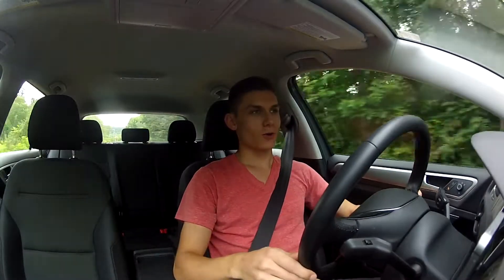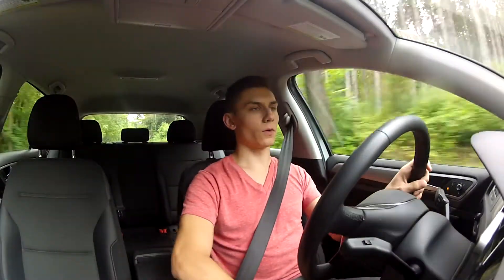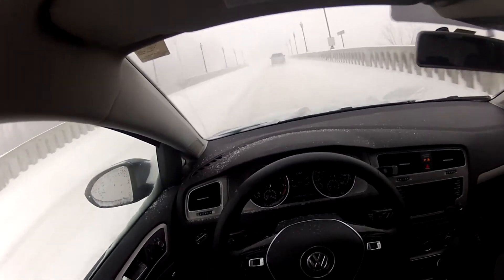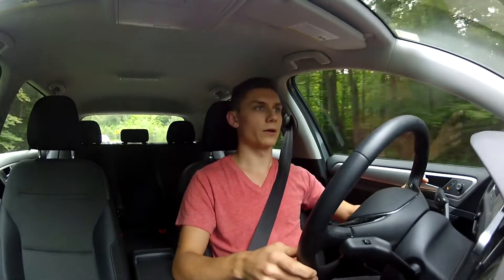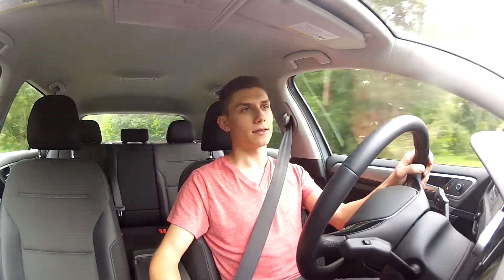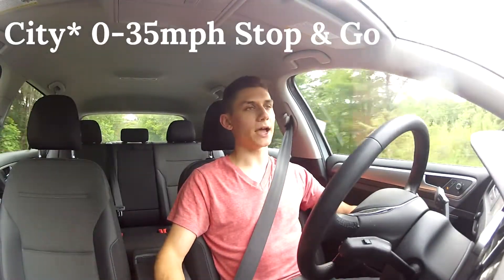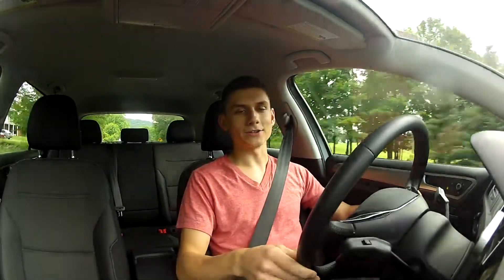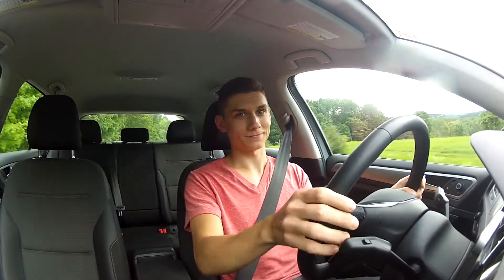10,000 miles with my VW GOLF!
I went over 10k miles. Overall, things have gone well!

Support = Sub + like!

Wheel cleaner: Griots Garage Heavy Duty Wheel Cleaner
Car Wash: Chemical Guys Extreme Maxi Suds II